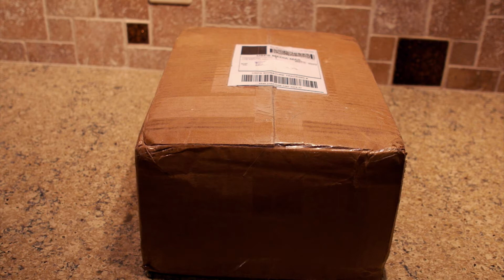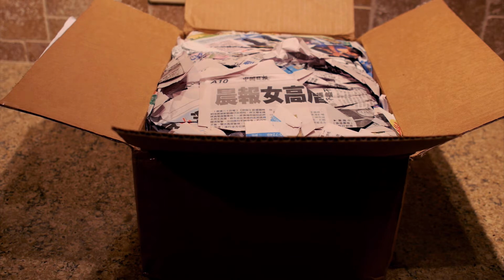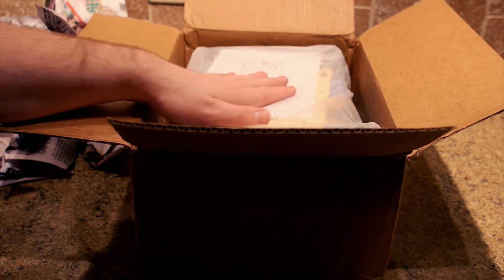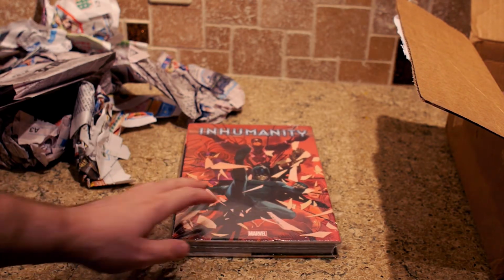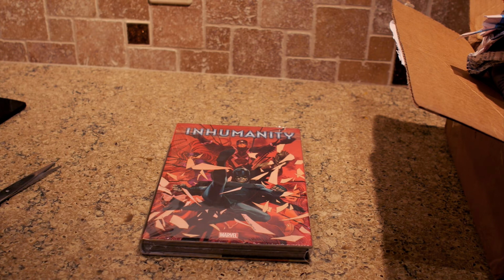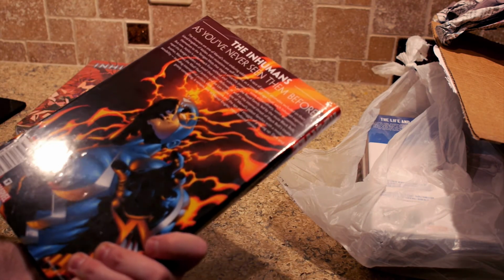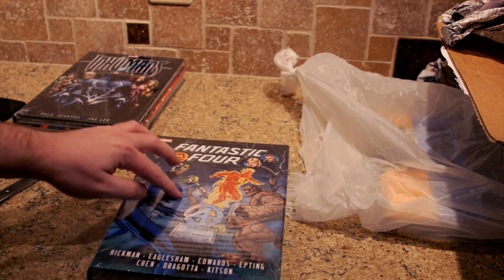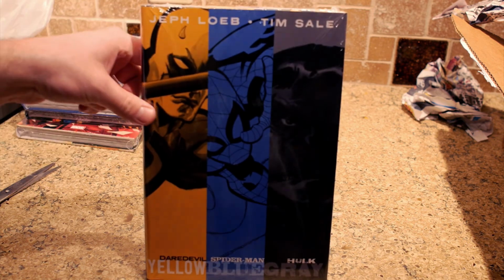Unboxing a Cheap Graphic Novels Shipment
Google+ - +Comix Reviews

Watch Videos from partners in the Comic Book Alliance!